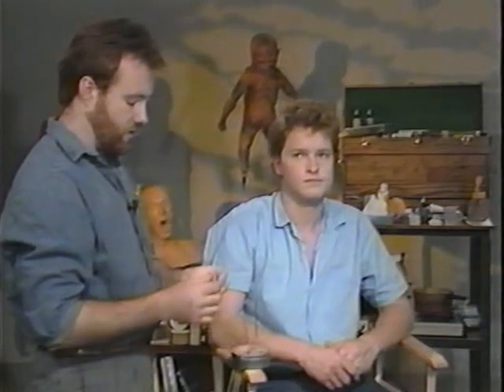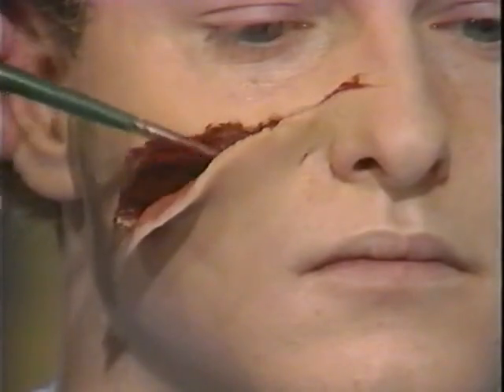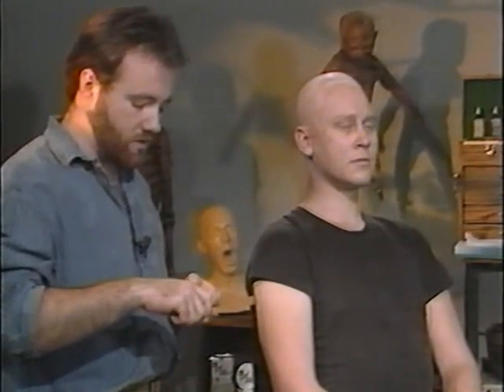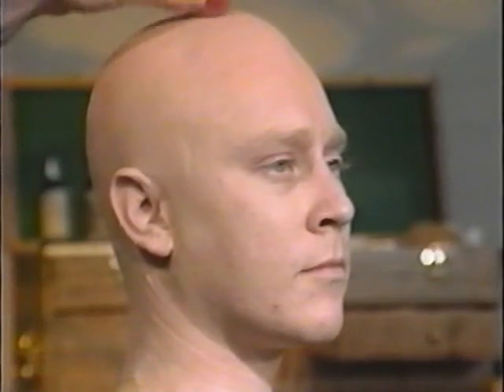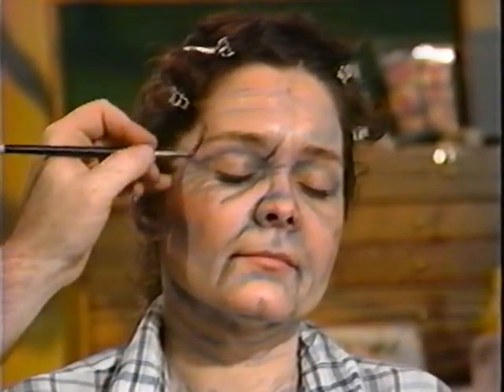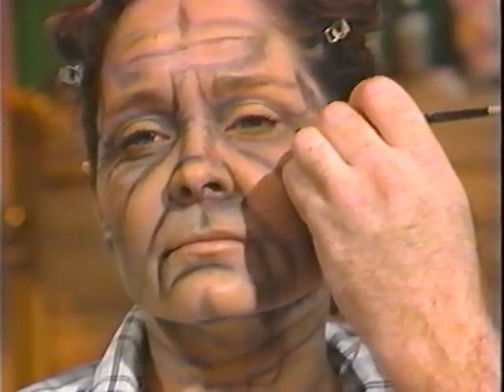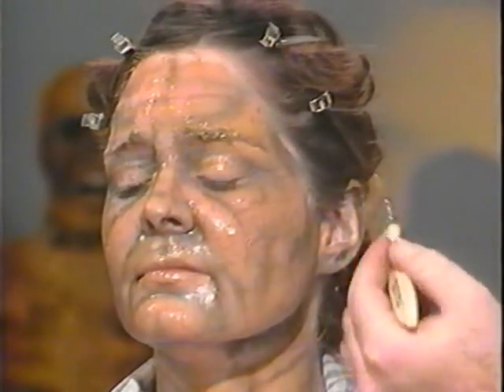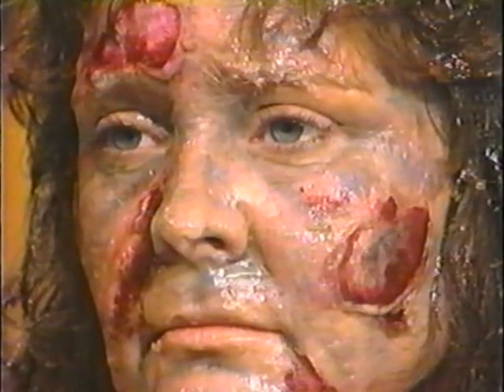The Beginners guide to special makeup effects (1988)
with/avec Rob Burman